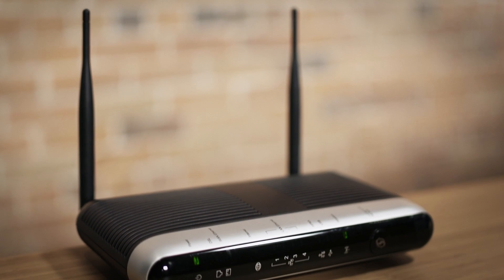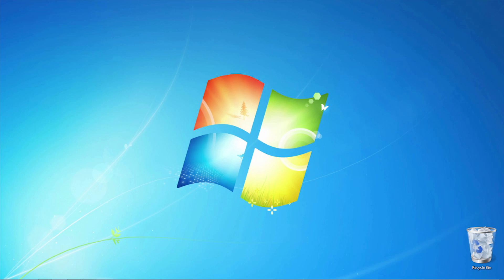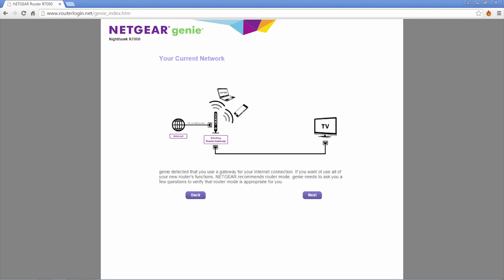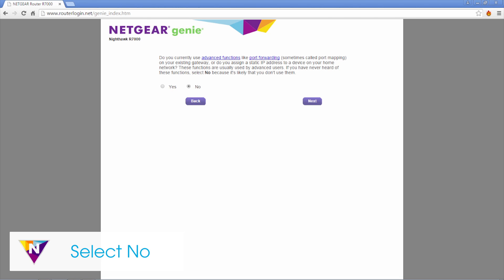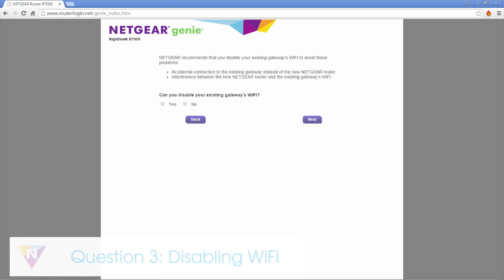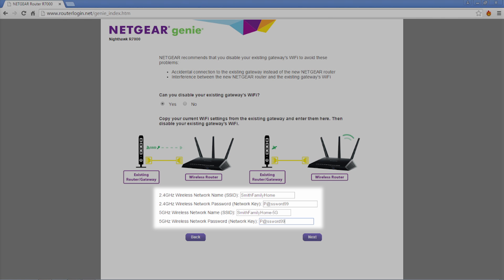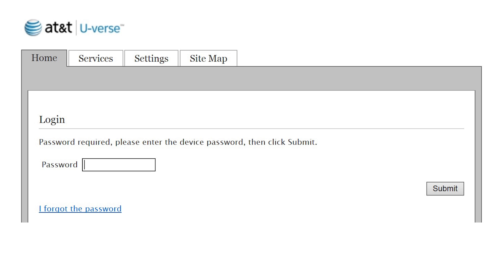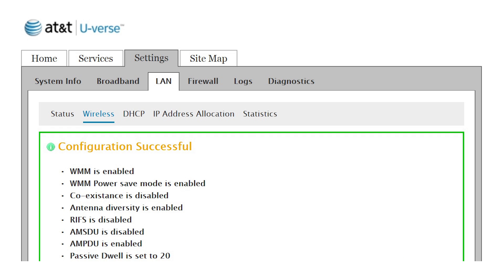How to Install NETGEAR Nighthawk WiFi Routers with Verizon Fios and AT&T Uverse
If you’re looking to setup a nighthawk with an existing cable internet connection, checkout the installation instructions

The NETGEAR Nighthawk allows you to upgrade your wireless / WiFi connection, without having to replace your existing gateway.  Getting setup with Verizon Fios or AT&T Uverse is both easy and fast, and doesn’t even require a call to your internet service provider.

This Installation process supports the following Routers:
- AD7200 Nighthawk X10 (R9000)
- AC5300 Nighthawk X8 (R8500)
- AC3200 Nighthawk X6 (R8000)
- AC2600 Nighthawk X4S (R7800)
- AC2350 Nighthawk X4 (R7500)
- AC2300 Nighthawk (R7000P)
- AC1900 Nighthawk (R7000)